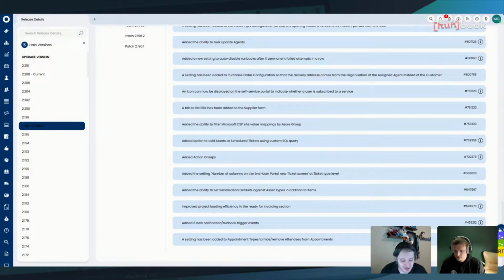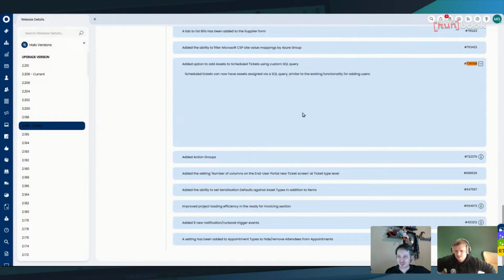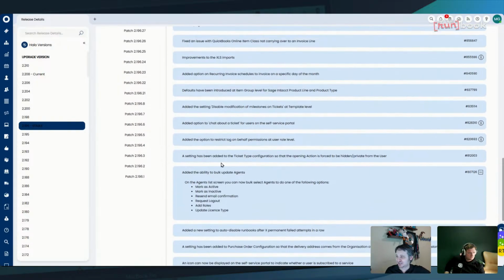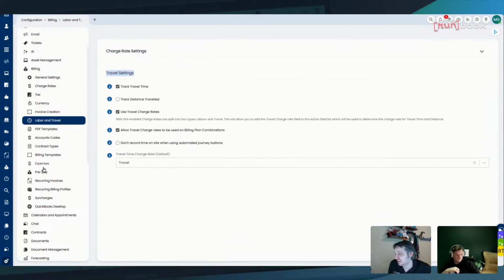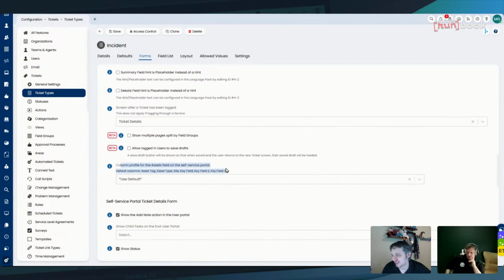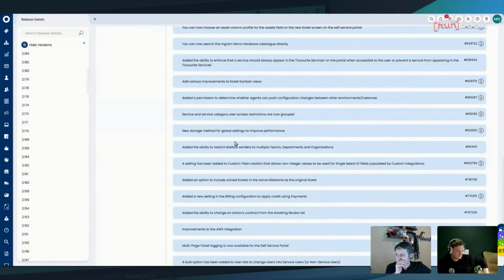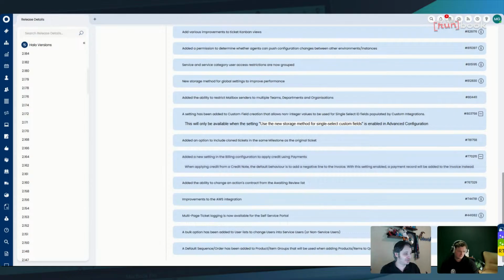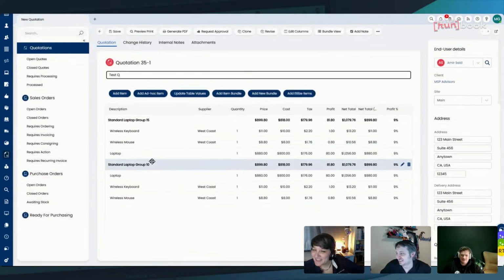By the [run]Book: Episode 7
Join consultants from Renada and Rising Tide as they take on the latest features from HaloPSA.  Anything BUT "by the book," we break down release notes, challenge the defaults, and explore what’s possible between the lines.